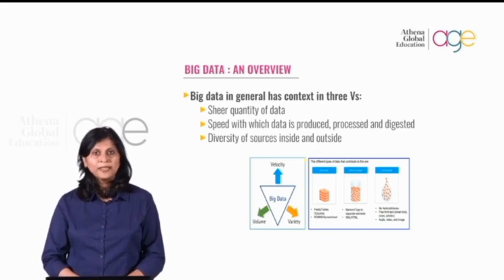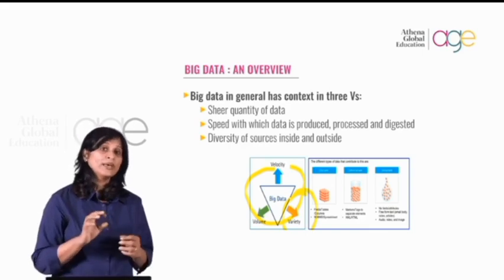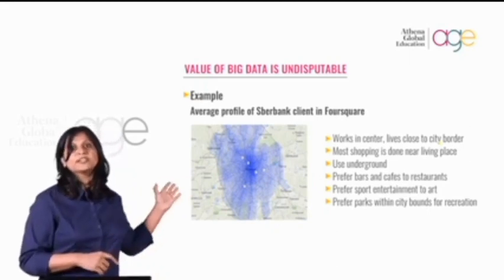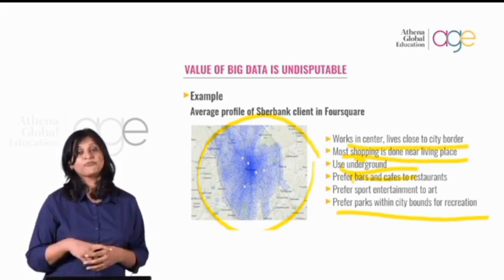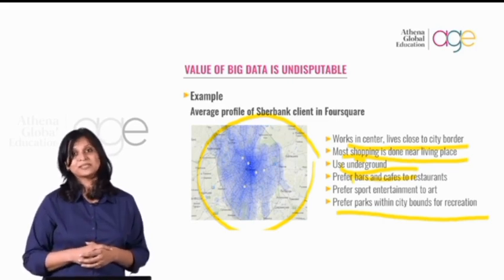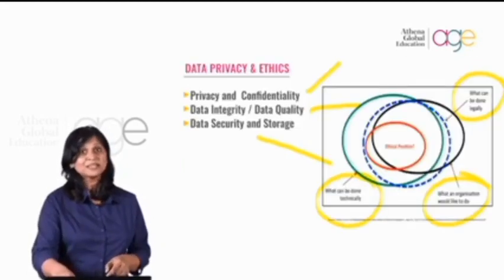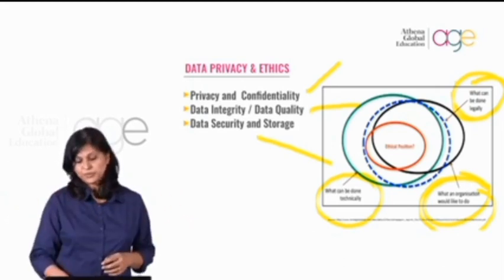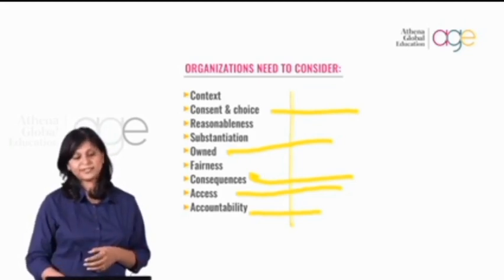Big Data and Data Privacy